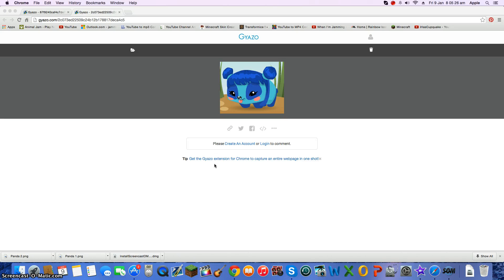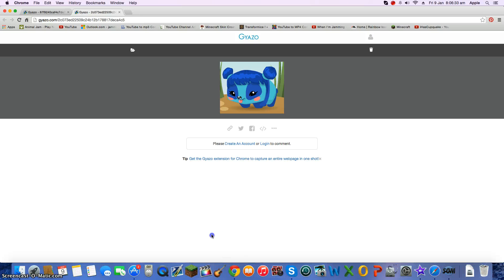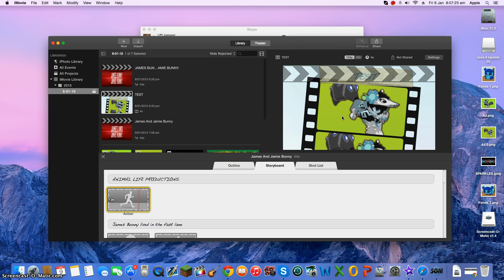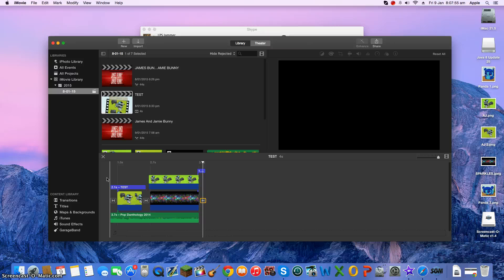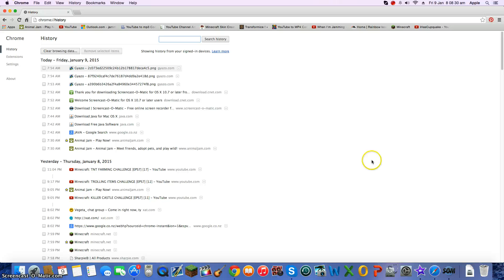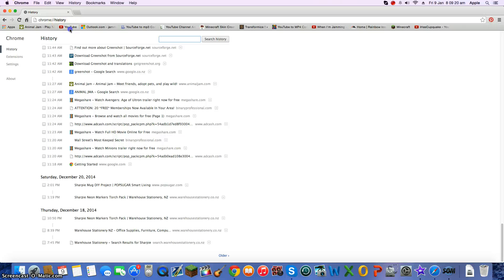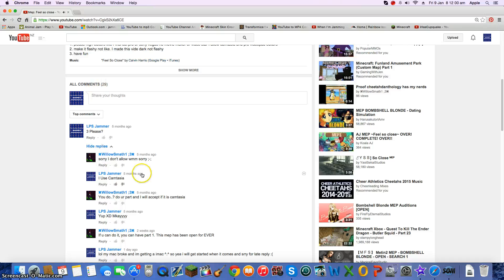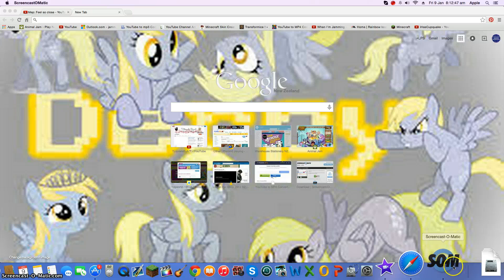I Got A iMac!!!!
yayayayayyayayayayayayyayayayayayayayayayayayyayayayayaya